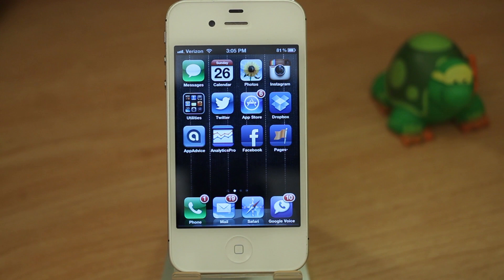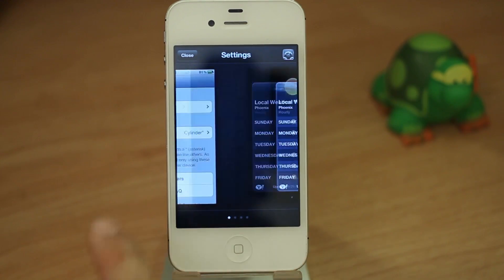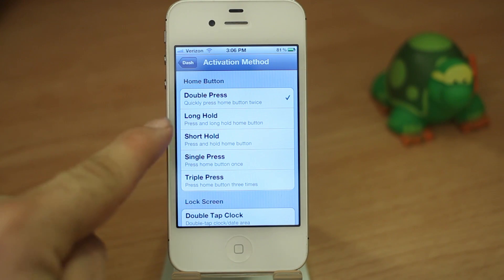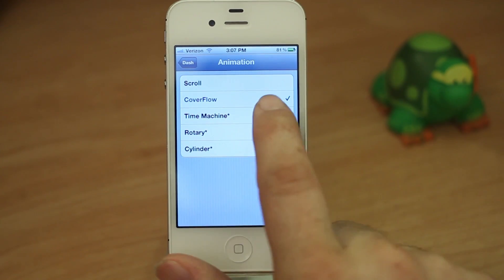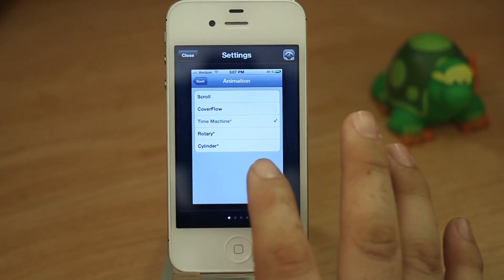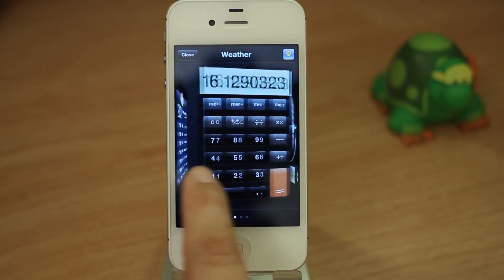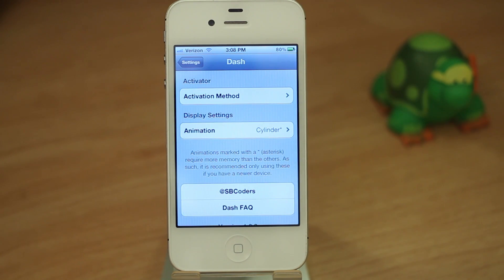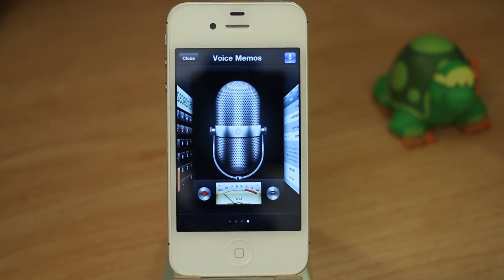[Jailbreak Advice] Dash - A New App Switcher For iOS - New Cydia Tweak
Dash is a new Cydia tweak that will add some flair to your iOS app switching. Dash is a full app switcher replacement that has some pretty sweet animations. You can also setup Dash to use any Activator method. It currently includes five different animations and they all look fantastic.

Dash is available in the ModMyi repo for $1.99
It was created by SBCoders